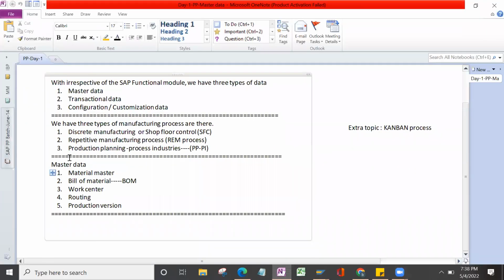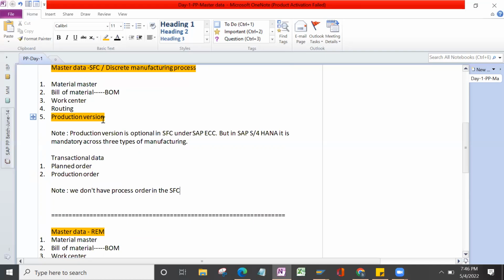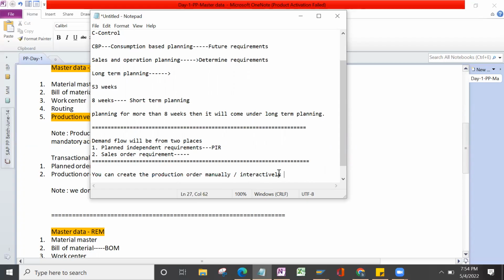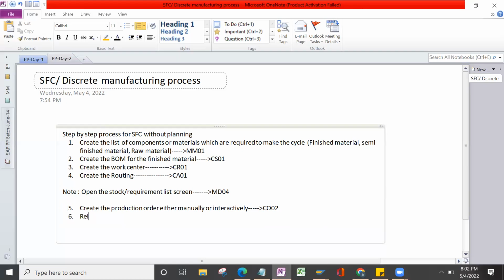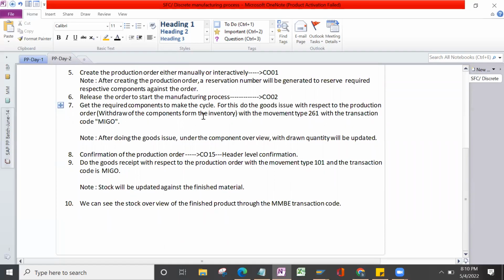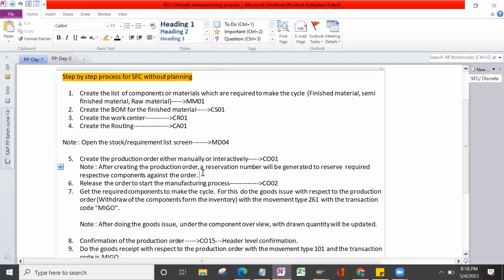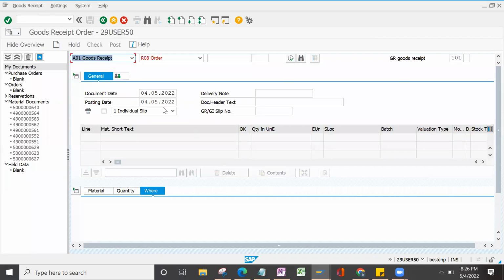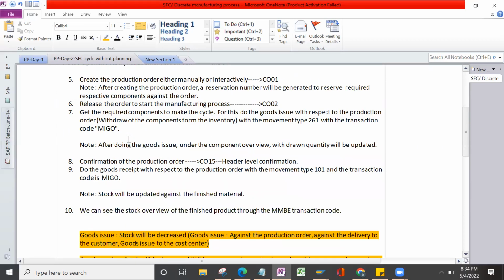SAP PP D2